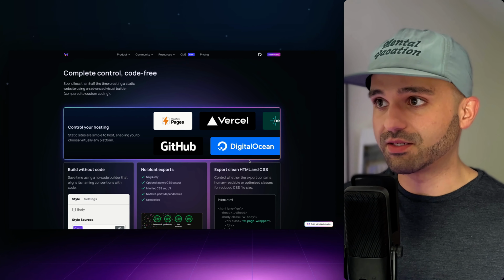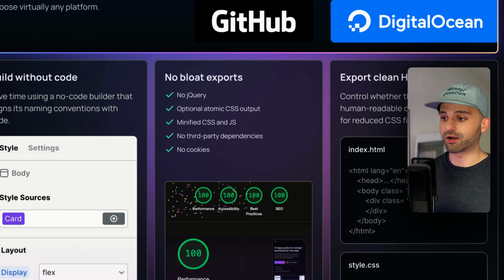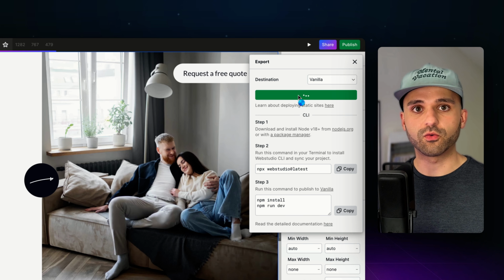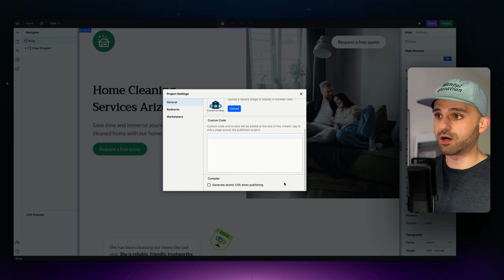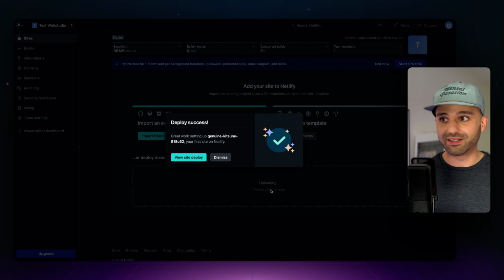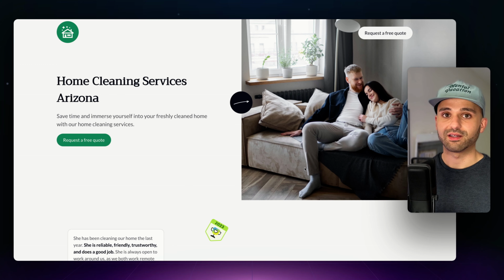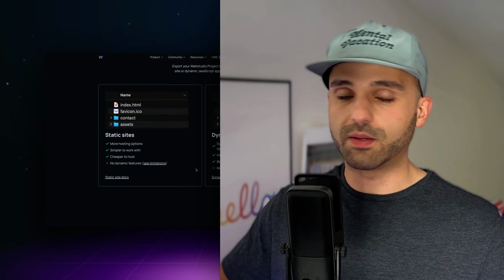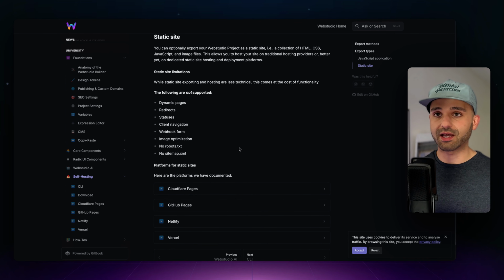Static site export (one-click download)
Now, you can export your Webstudio Project as a static site!

Build with Webstudio, export with one click, and upload to your favorite hosting platform for free.

- Output clean human-readable classes
- Host anywhere
- Available on the free tier

Webstudio can now be used as a no-code static site generator.

As always, you can export dynamic JavaScript apps too.